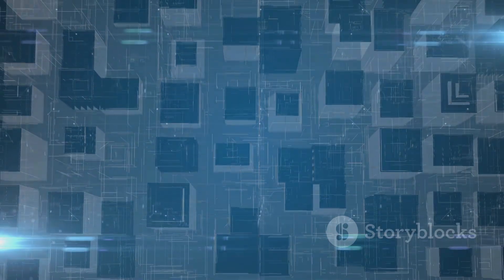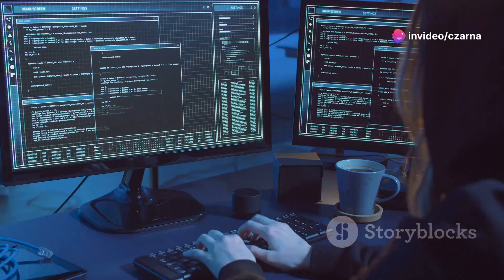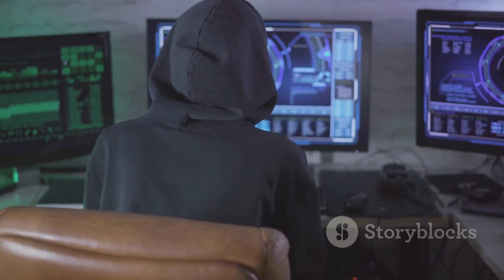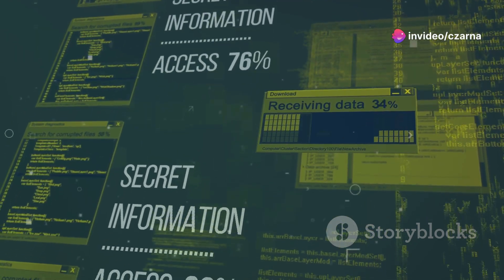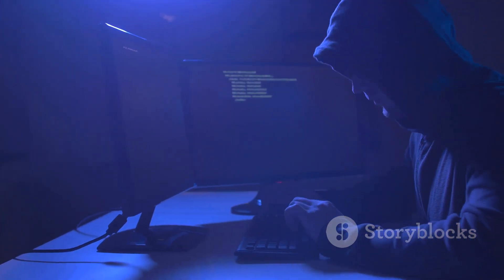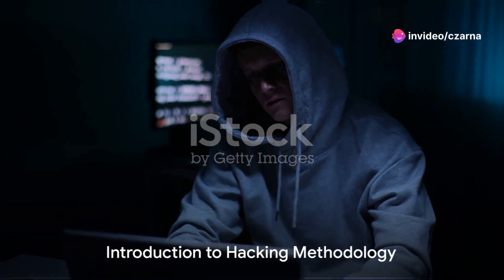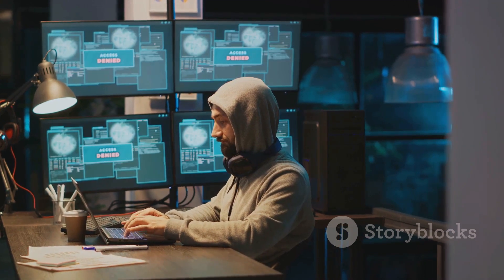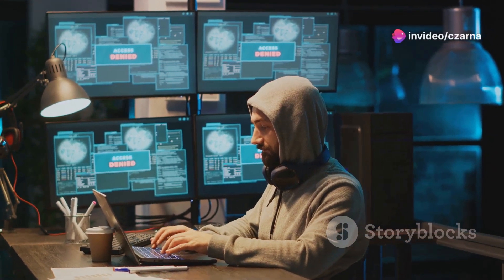Web App Hacking: Unveiling the Methodology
Learn how hackers identify and exploit vulnerabilities in web applications in order to strengthen cybersecurity measures. Whether you're a curious beginner or seasoned tech enthusiast, this demystifying guide will provide valuable insights into the world of hacking. Remember, knowledge is power when it comes to protecting your digital assets.

OUTLINE:

00:00:00 The Importance of Web App Security
00:00:58 Introduction to Hacking Methodology
00:01:58 Step 1 - Reconnaissance
00:02:52 Step 2 - Scanning and Enumeration
00:03:51 Step 3 - Gaining Access
00:04:47 Step 4 - Maintaining Access
00:05:46 Step 5 - Covering Tracks